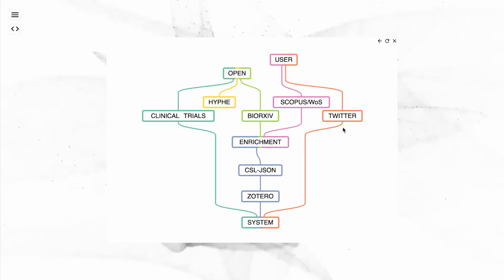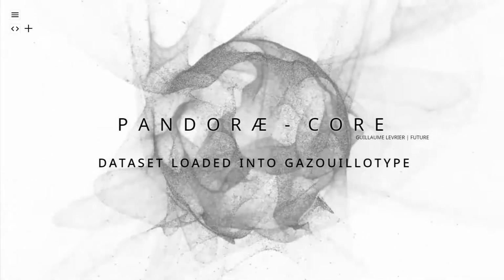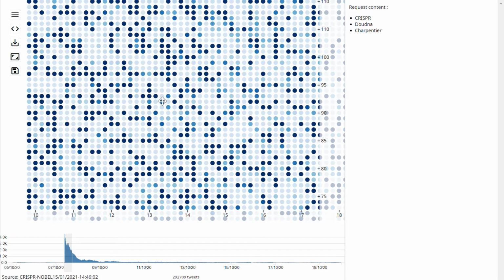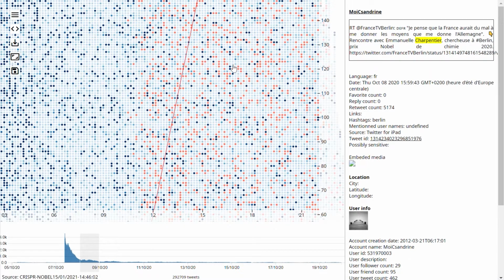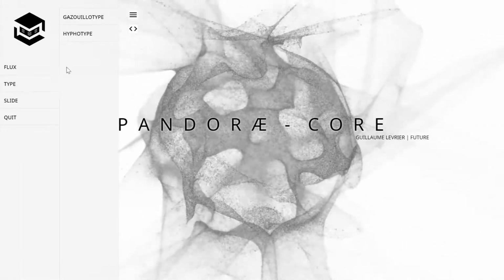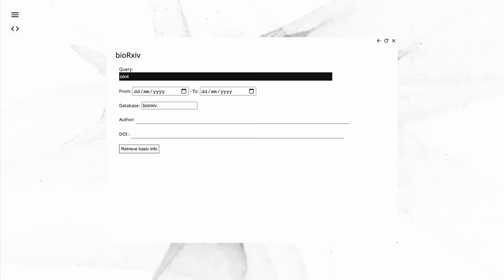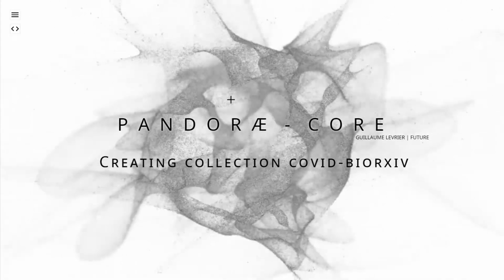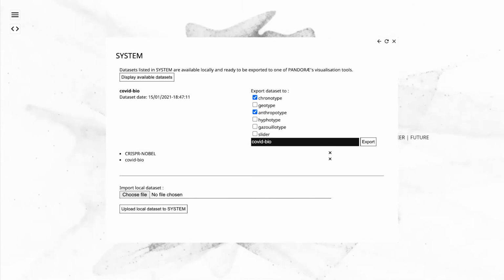PANDORÆ @ FOSDEM 2021 - Open Research Tools and Technologies devroom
A 10 lightning talk on how PANDORÆ helps you load, curate and explore corpi of tweets, hyphe web entities and bioRxiv results.

The Open Research Tools and Technologies devroom addresses FLOSS developers in a broad community concerned with research production and curation: scientists, engineers, journalists, archivists, curators, activists. The tools and technologies targeted are typically creating, handling or sharing knowledge artifacts: data, academic papers, books, collections, web contents, algorithms, artworks. This devroom provides a place and time to discuss the issues related to the creation and usage of open research technologies, with the ambition to foster discussions between designers, developers and users, bridging multiple knowledge-based communities together, and with the broader FLOSS community.